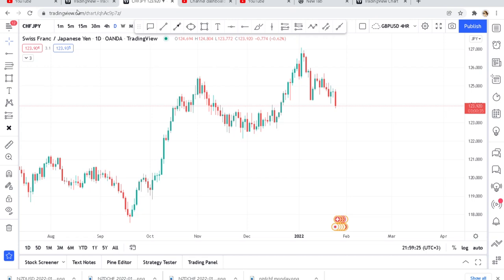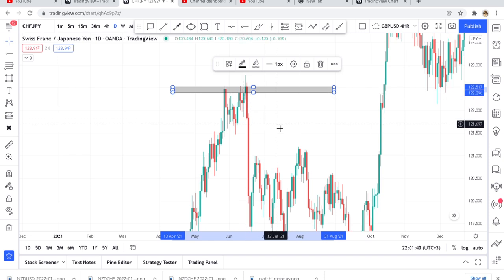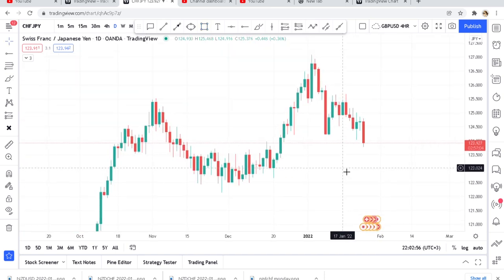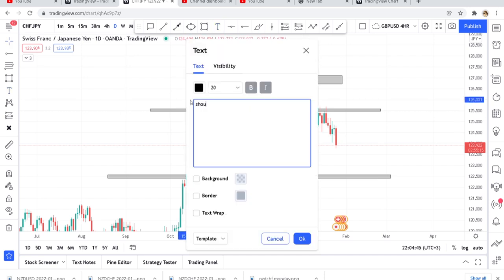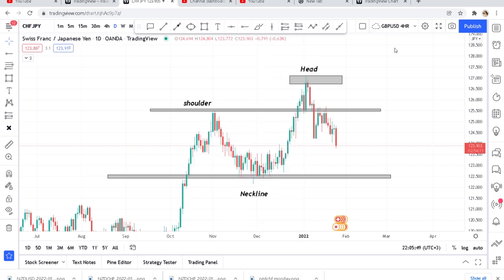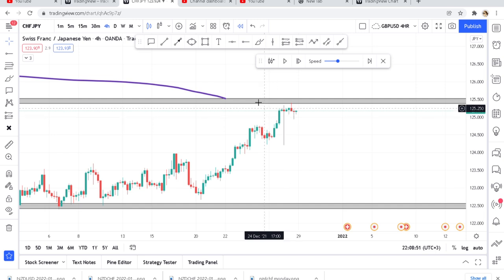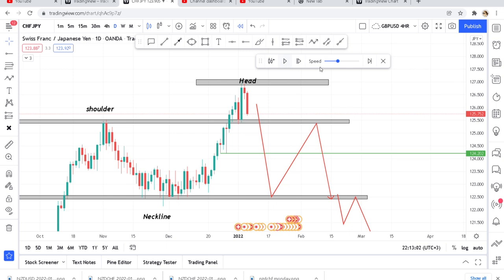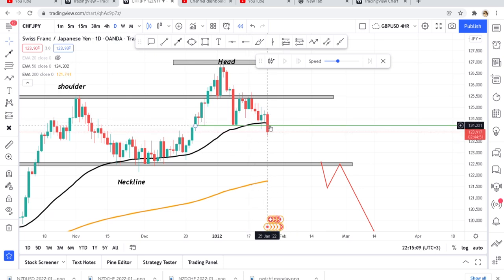PRICE ACTION ANALYSIS STRATEGY. Head and Shoulder Pattern